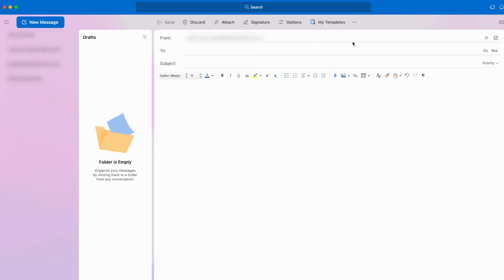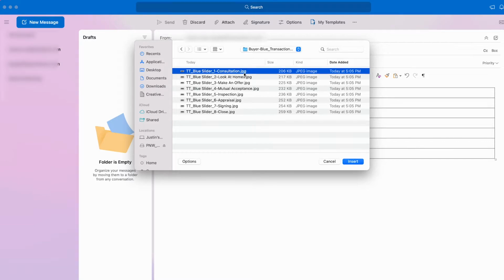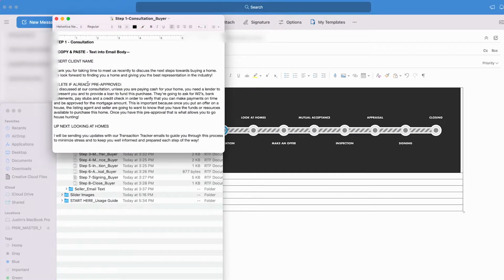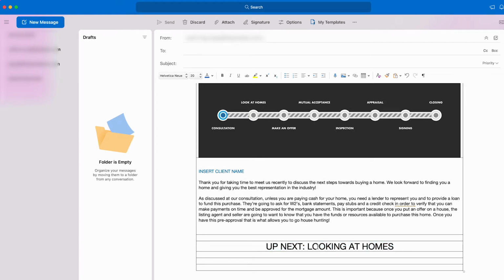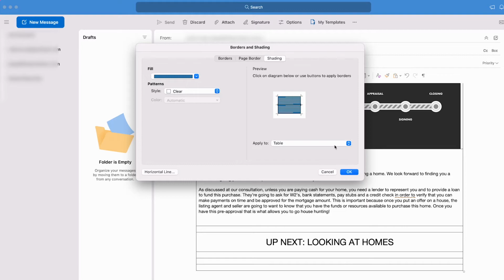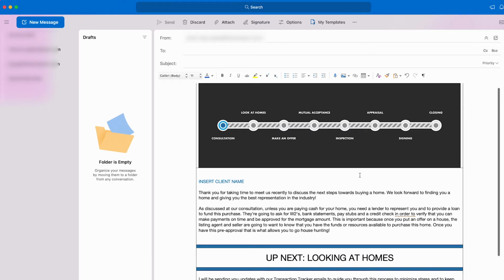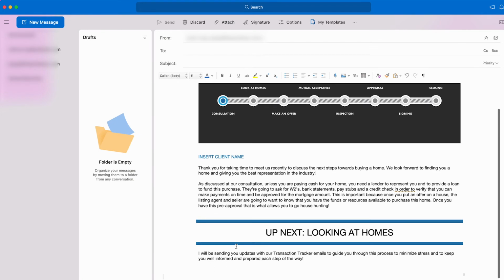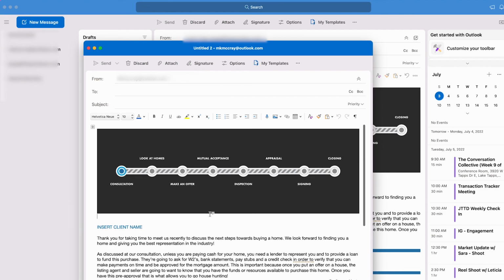How To Outlook Email